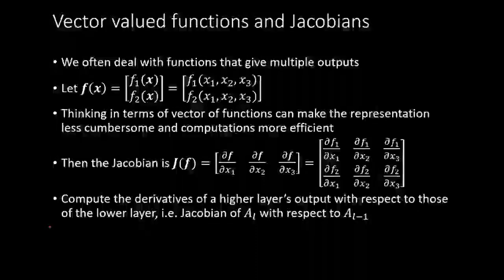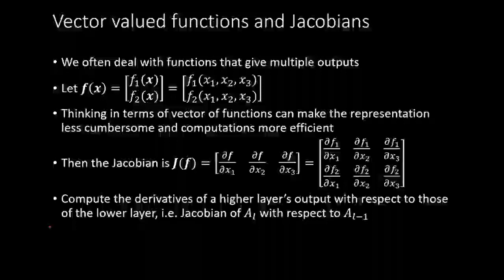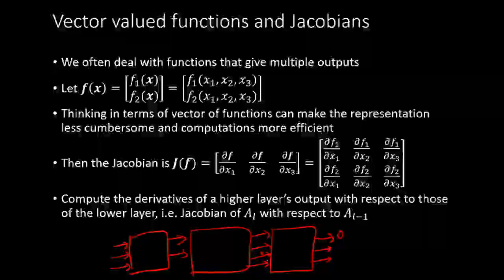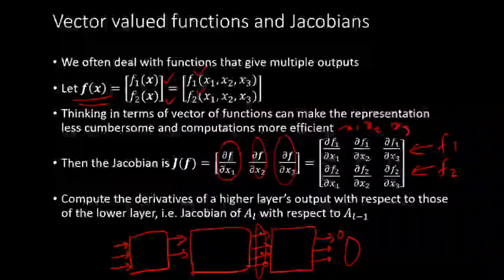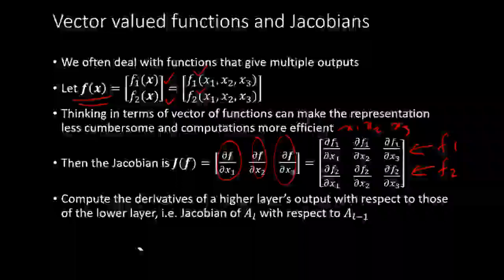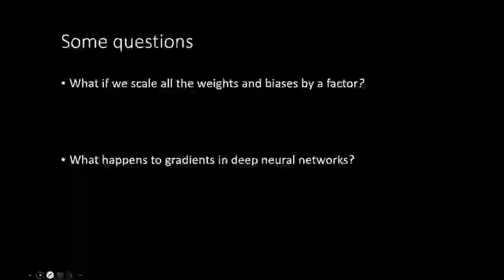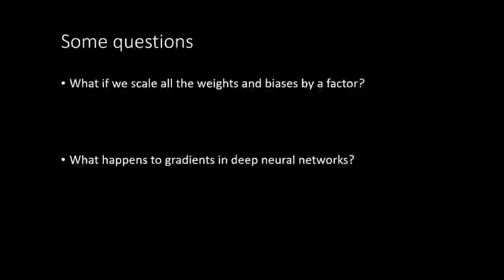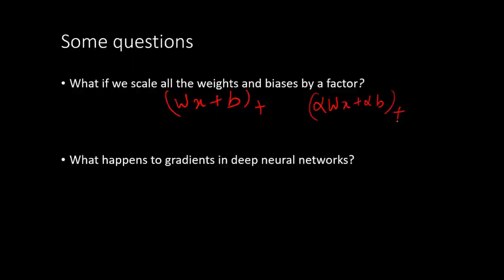EE769-7-2-2 Neural Networks - Backprop for vector variables